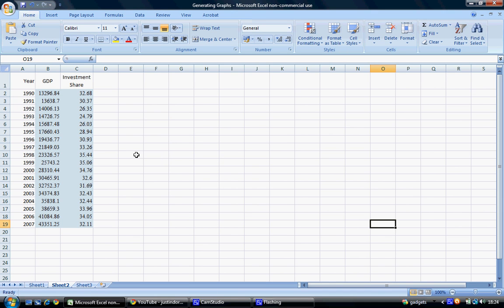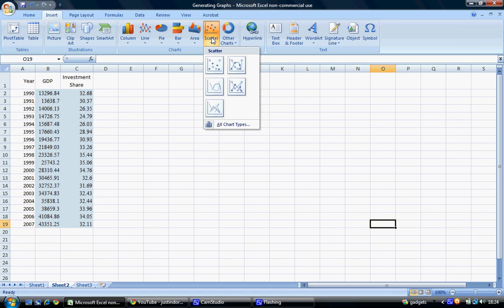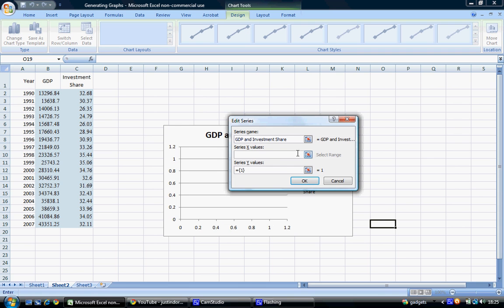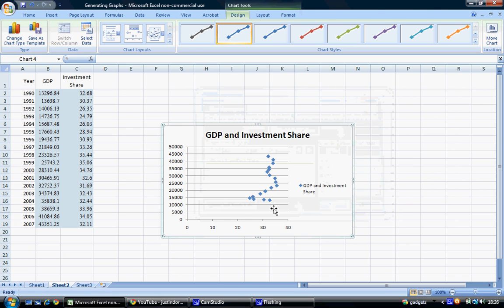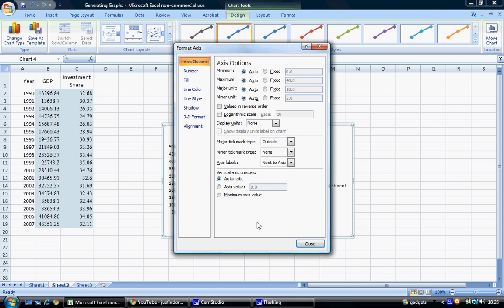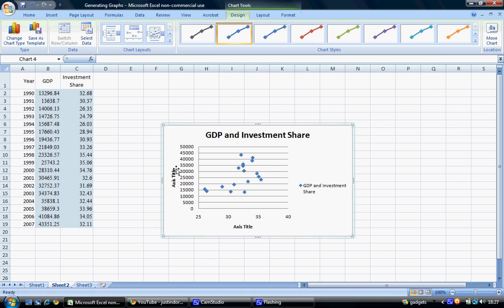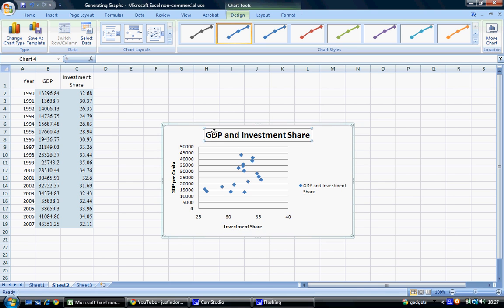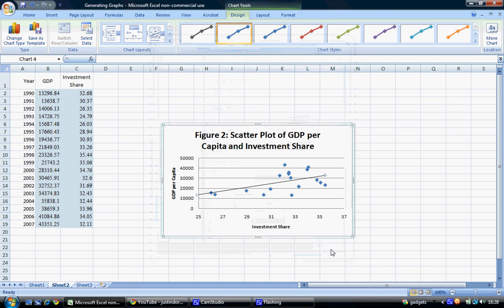EC3115: Tutorial 4 - Generating a Scatter Plot.avi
This video shows students how to generate a scatter plot of two variables.  This can be used to assess the nature of the relationship between two variables.  This video is designed to aid students in the completion of their EC3115 assignment.